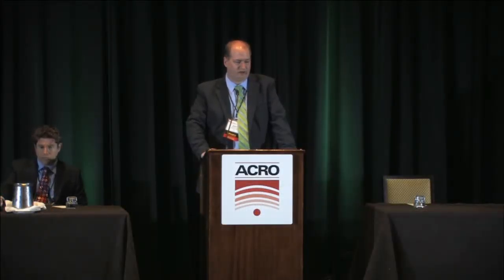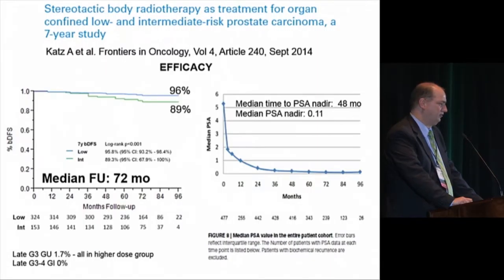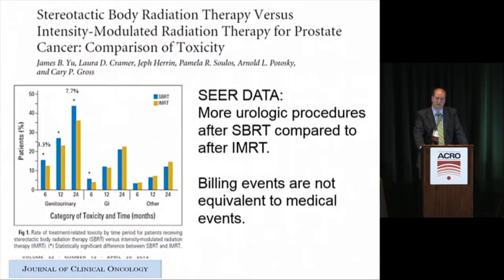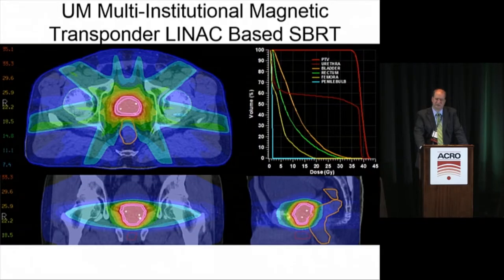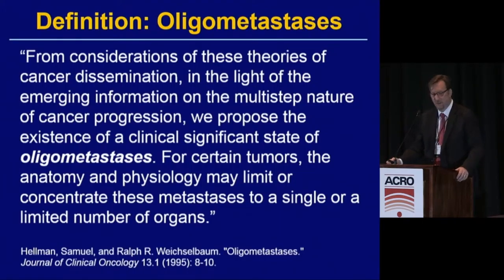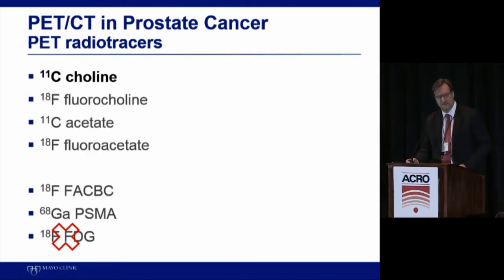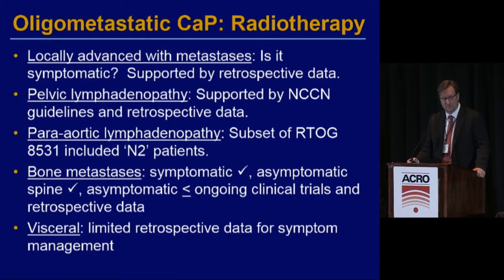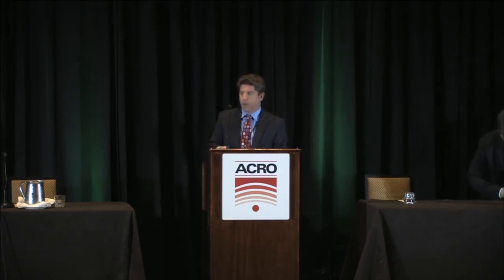ACRO 2016: Genitourinary Cancer Part 1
SBRT for Prostate Cancer by Daniel Hamstra, MD, PhD starts at 00:00

Diagnostic Evaluation and Radiotherapeutic Management of Oligometastatic Prostate Cancer by Brian Davis, MD, PhD starts at 35:10